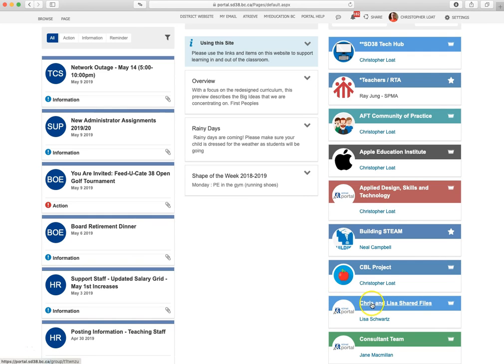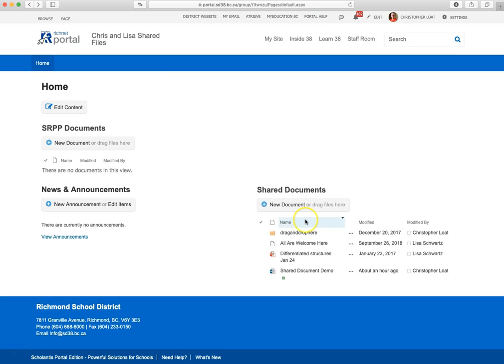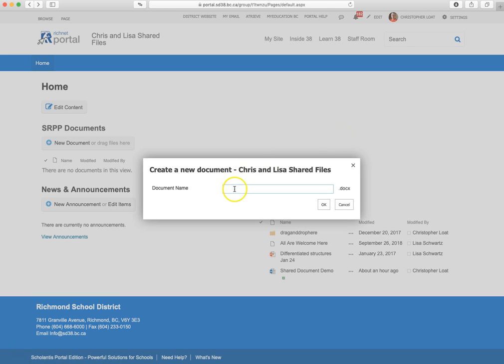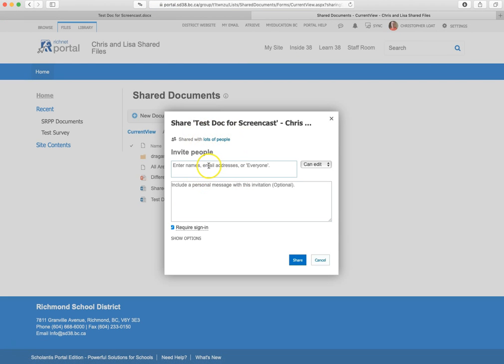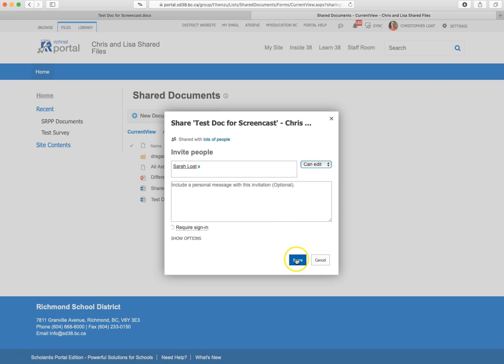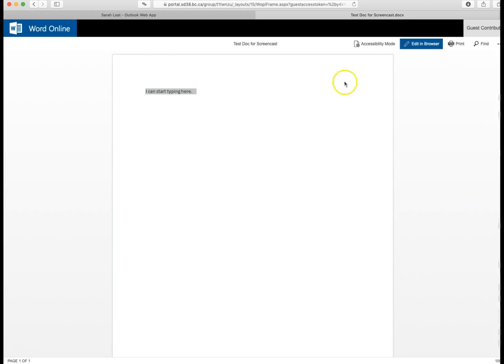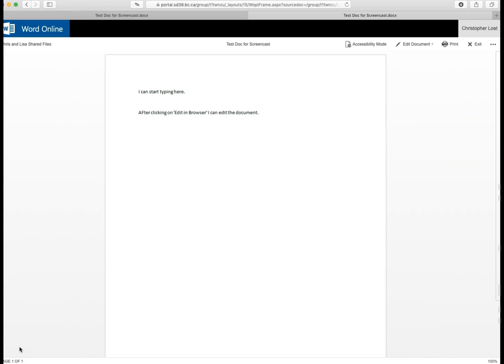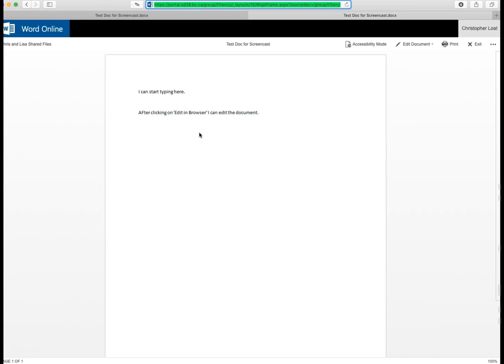Setting Up a Shared Document on the Portal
Here's how to set up a shared document on the portal.